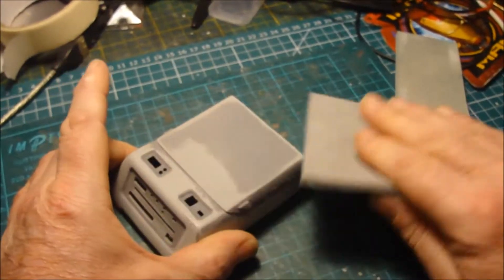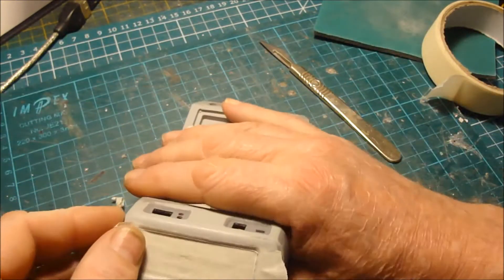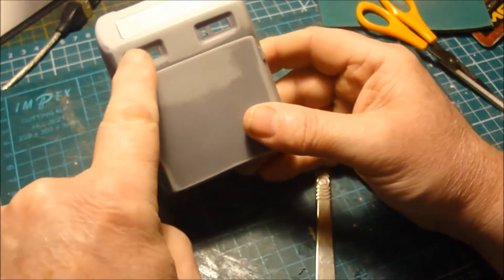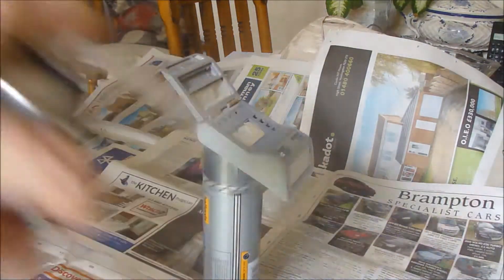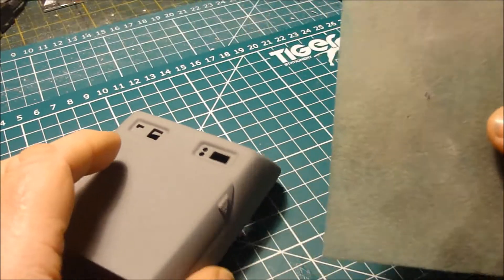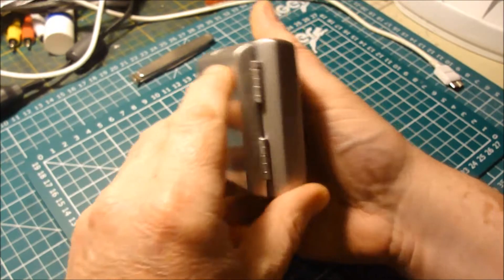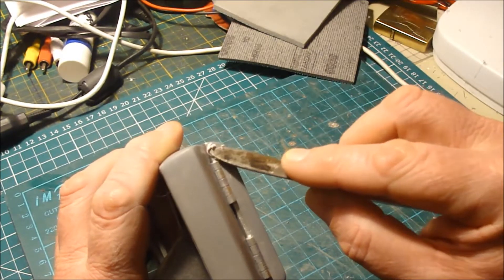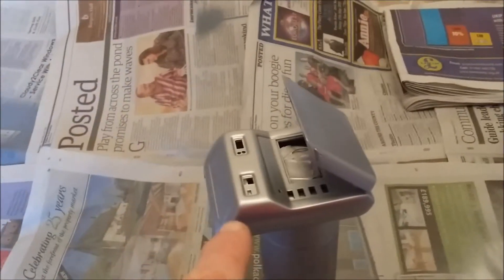Star Trek Medical Tricorder Part 5 Body Work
Part 5 of 10 -Body Work - Filling, Sanding, Priming & Painting - A Series of kit build videos for a Star Trek Medical Tricorder Mk IX, X, XI - with GMProps Medical Tricorder Electronics Upgrade Kit.